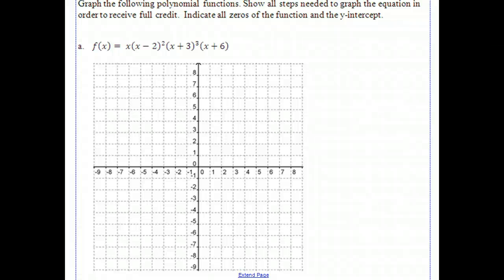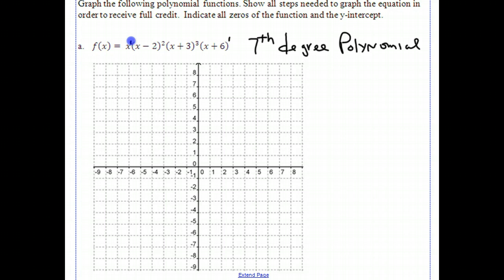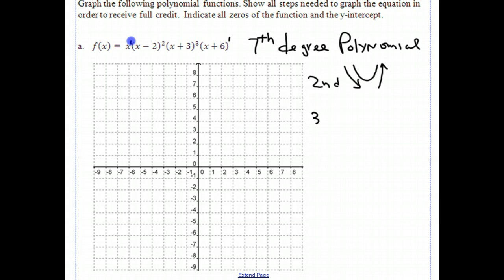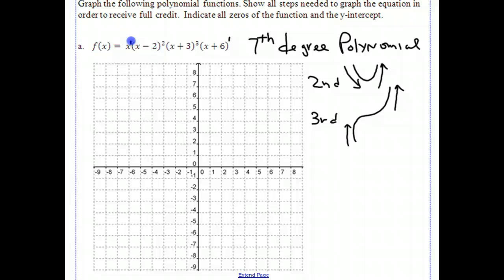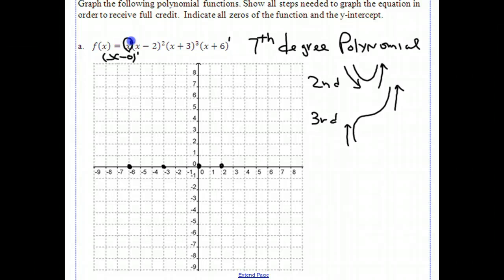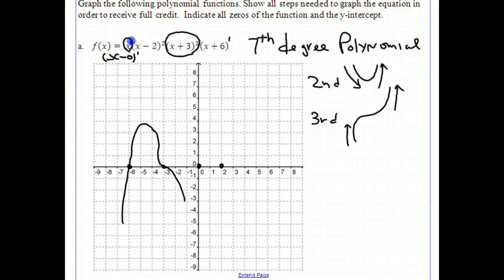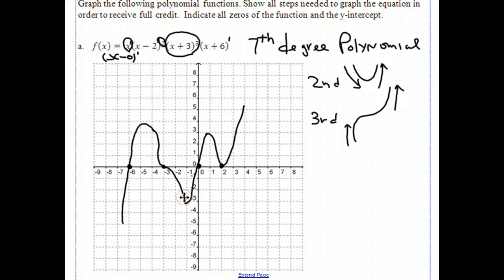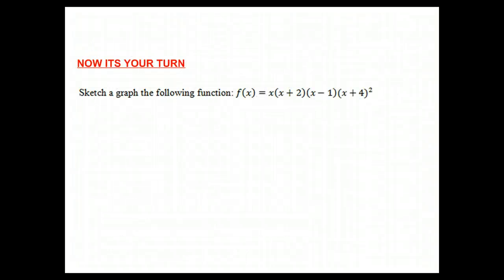Graphing a Polynomial Function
This video gives a step-by-step description of how to graph a polynomial function in factored form.